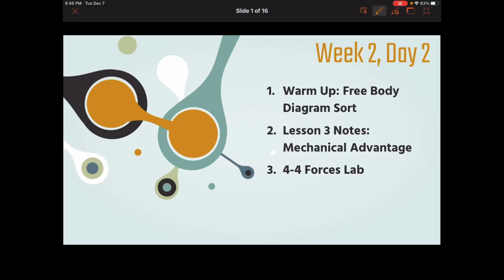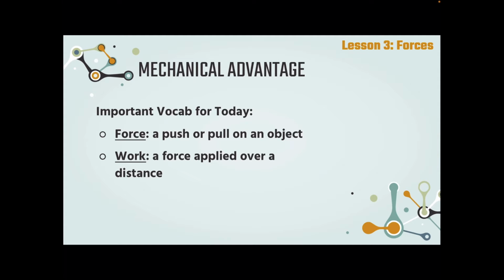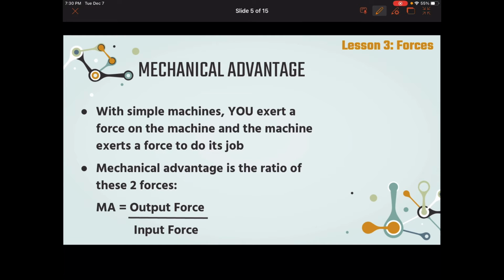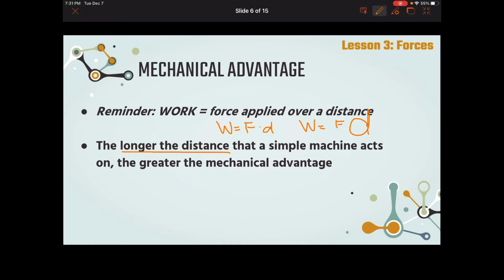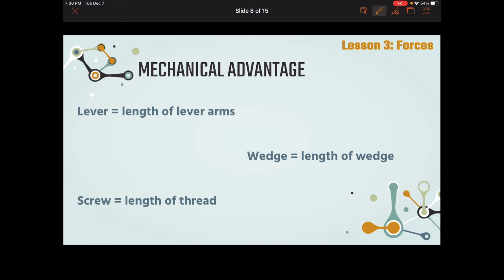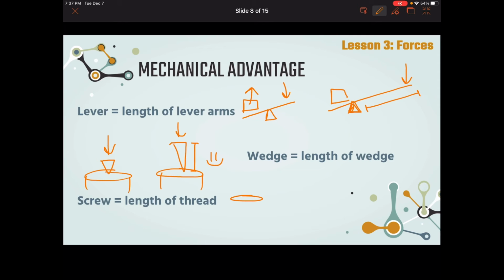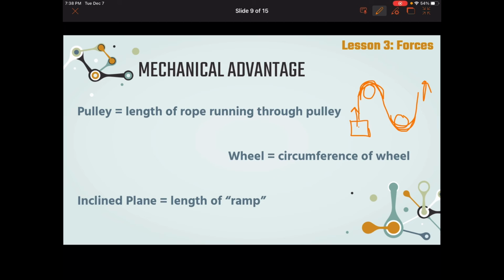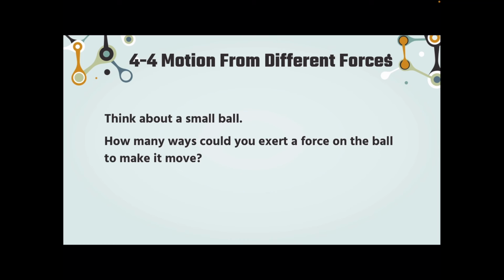Lesson 3, Part 2: Mechanical Advantage